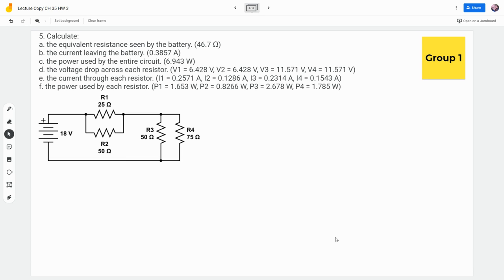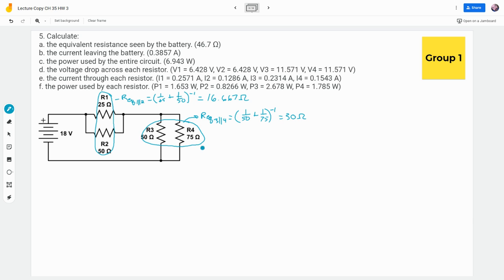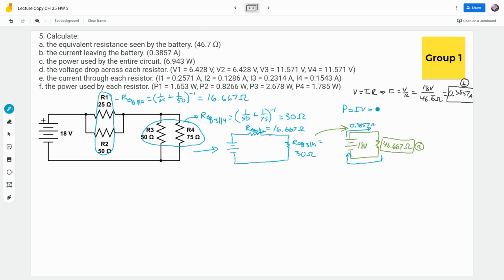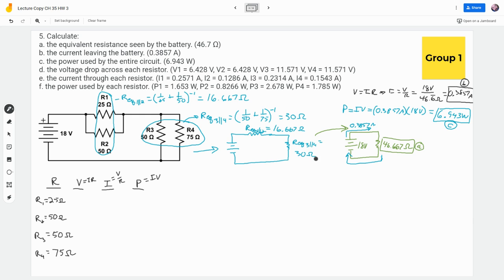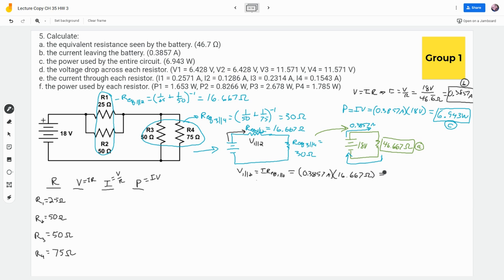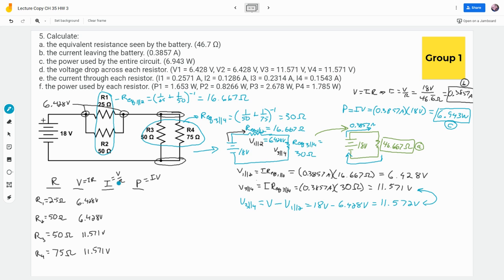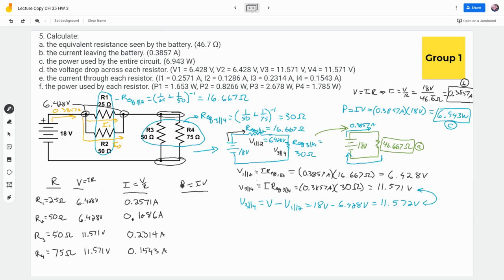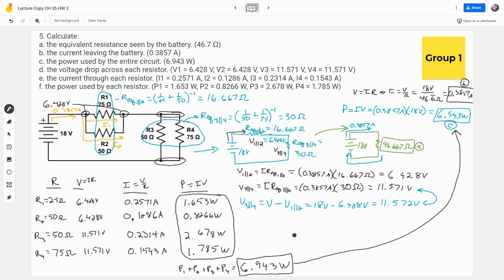Physics II: Chapter 35 (Circuits) HW 3 Problem 5